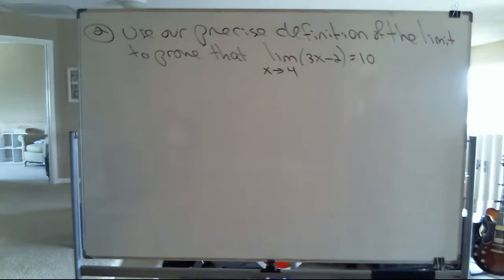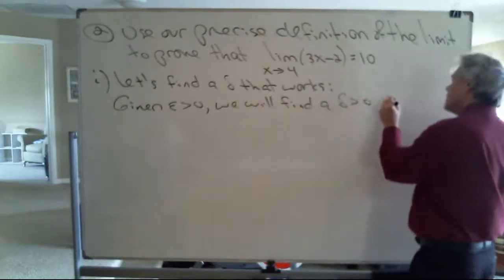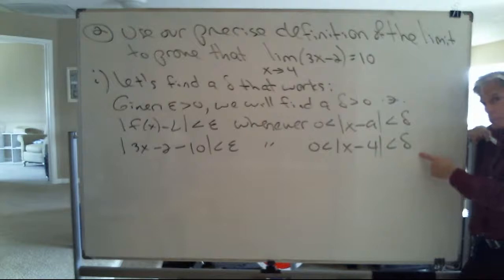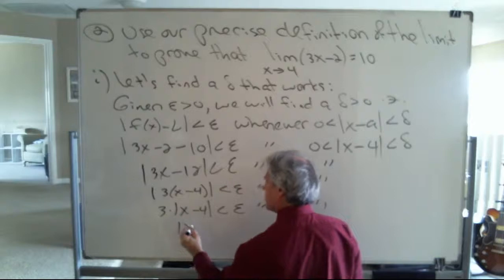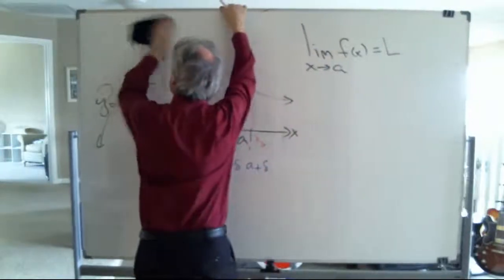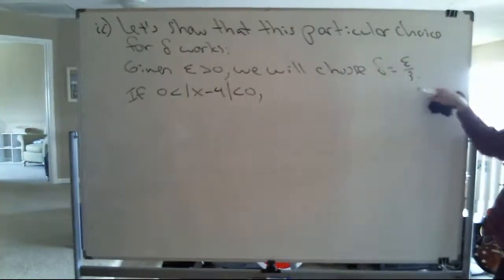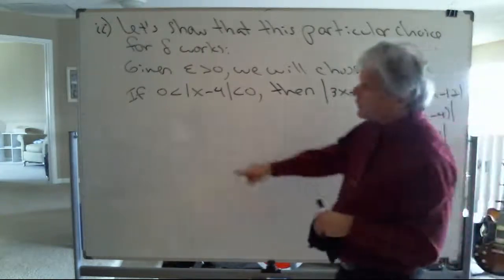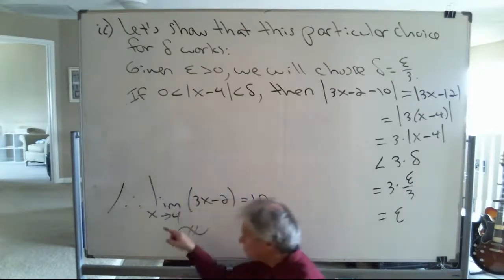Math 30, Precise Definition of the Limit 2